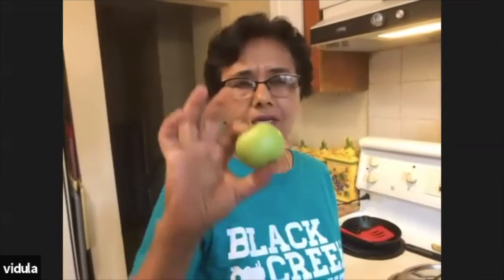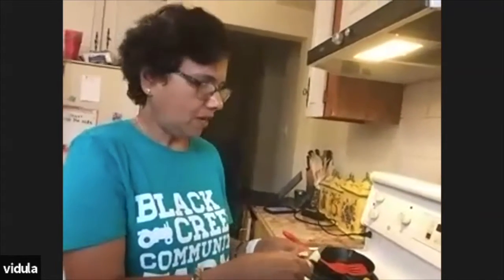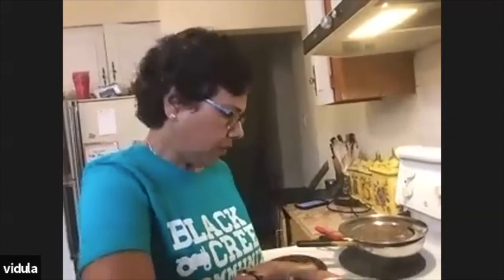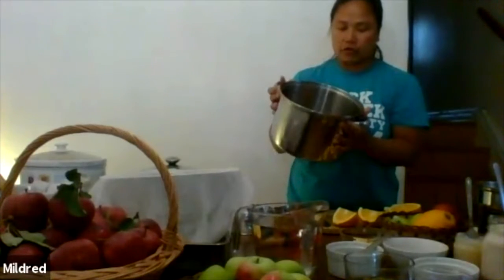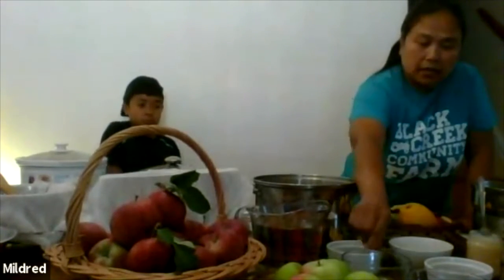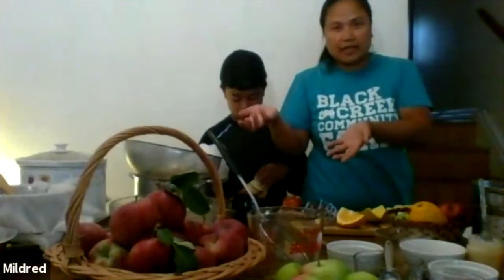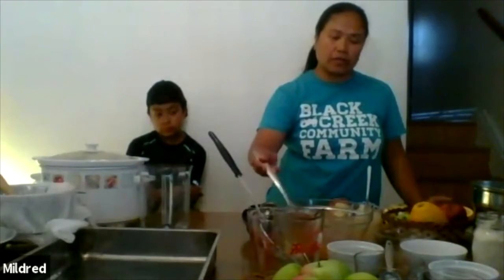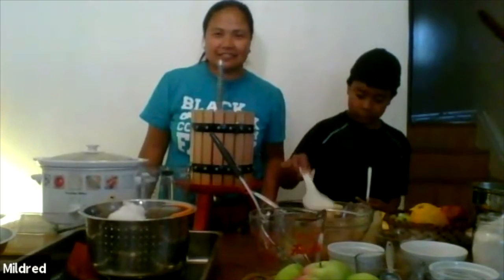UrbanHarvest: Apple Cider and Apple Chutney with Mildred and Vidula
As summer comes to an end, apple season is about to begin!

The workshop will took place live on Zoom, Wednesday, September 9th at 2pm EST.

Mildred is an active resident, volunteer and organizer in the Jane and Finch community for the past 10 years. Mildred is in her third year as Coordinator of the Urban Harvest Program. She hopes to inspire more residents to grow their own food, share their surplus and learn preservation methods as a resilient food practice. She will be showing us how to make a lovely apple cider using apples grown from her own apple tree!

Vidula has been volunteering with BCCF for the past 2 years as an Urban Harvest Community Leader. Her education is in Foods and Nutrition and her mission is to guide the community about healthy eating habits and cooking. When she way young, her granny would make raw mango chutney every summer and taught her how to make it. She is modifying her granny's recipe to use apples foraged from the farm! Chutney can be used as a spread or dressing.

During our workshop, they will talk about urban foraging and its relation to food security, avoiding food waste, and busting the myth of worms in your apples!